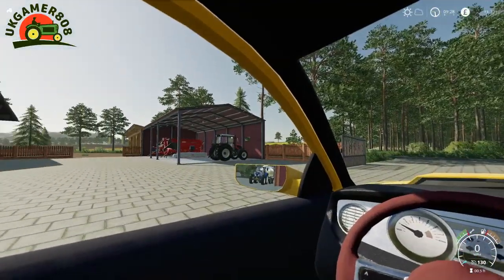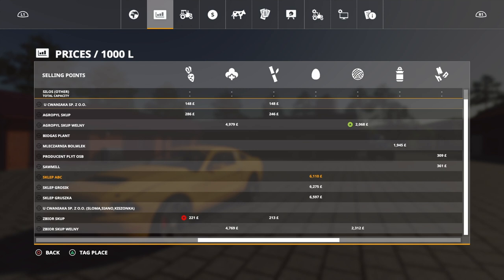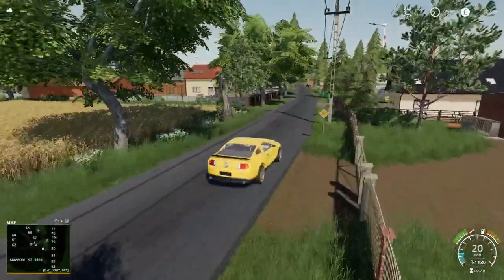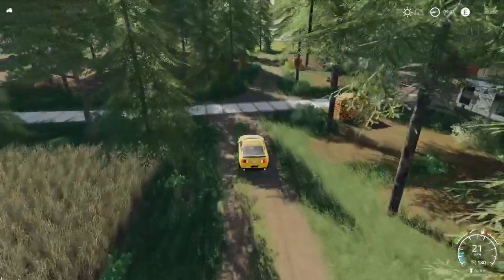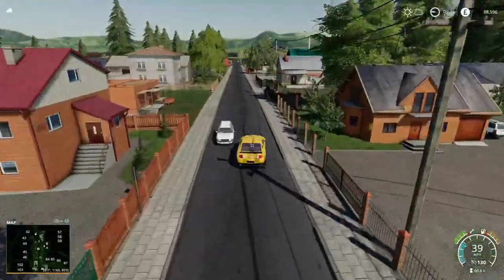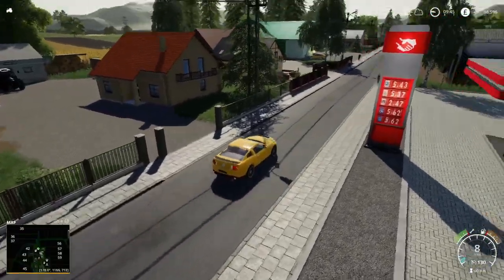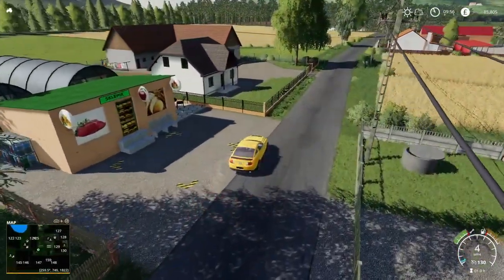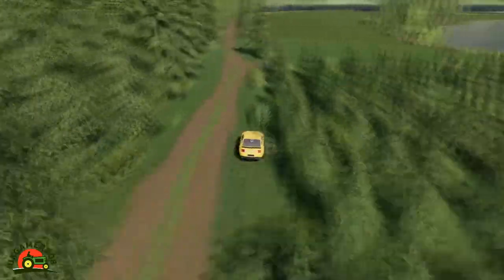FS19 SANDOMIERSKIE OKOLICE Map Tour Farming simulator 19 PS4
Out Now Sandomierskie Okolice map for farming simulator 19  PS4.Join me on this 1st look Map tour of Sandomierskie Okolice I show you around the Sandomierskie Okolice map and good overview of what kolonia map has to offer.
Sandomierskie Okolice map is a large polish map I show you all the places of interest and a good look around created for farming simulator 19 by DragonX,zielak04.